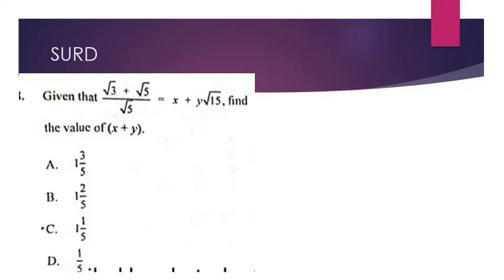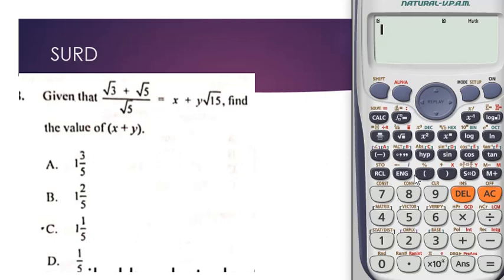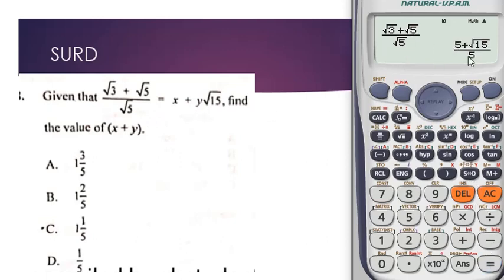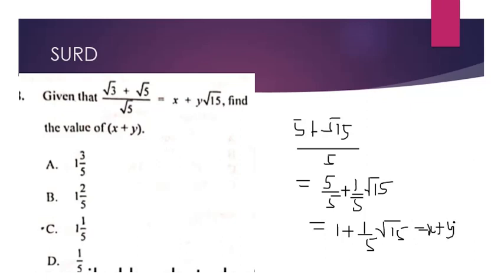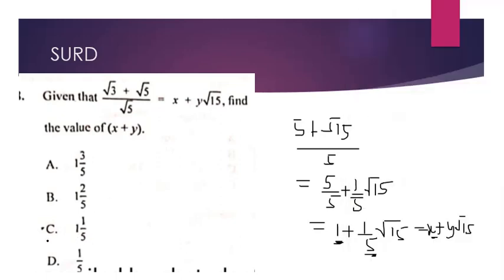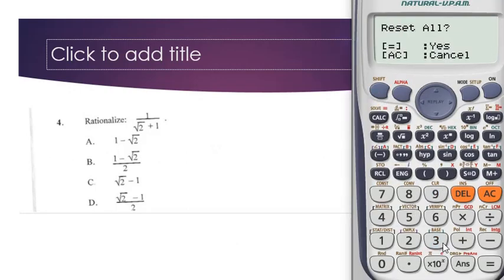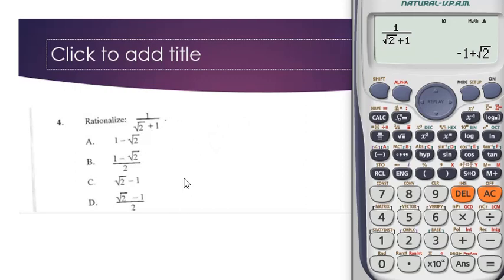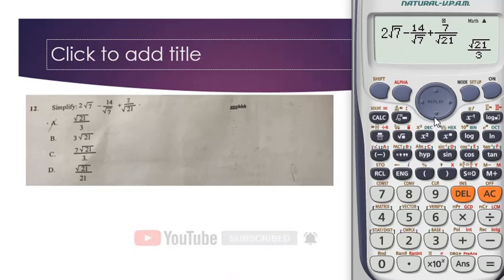How To Solve Surd Questions Using Scientific Calculator fx-991ES Plus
Hello, In this Algebra Tutorial video, we will look at how to use the Casio fx-991ES scientific calculator to find the solution to surd problems.
This video contains plenty of examples and practice problems to help you understand the tutorial video.